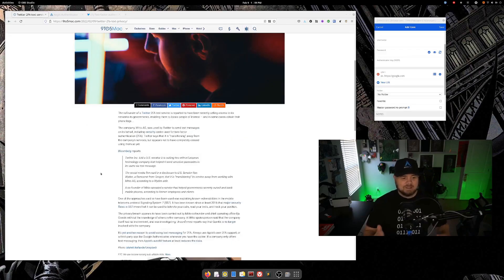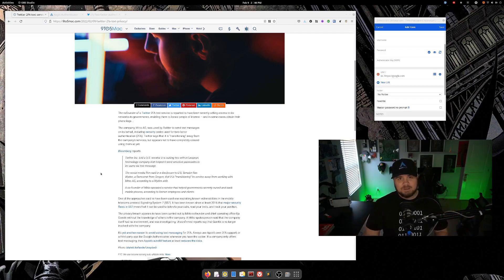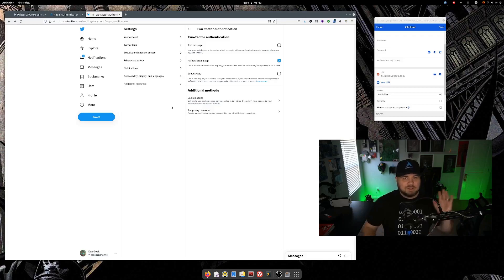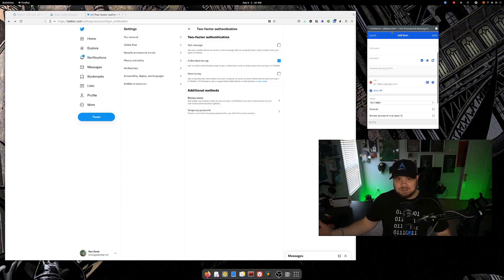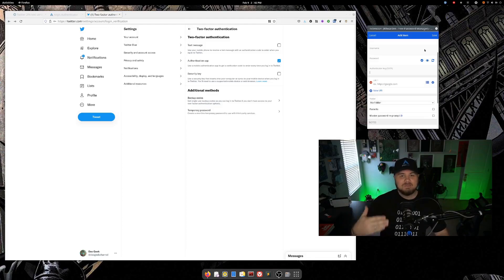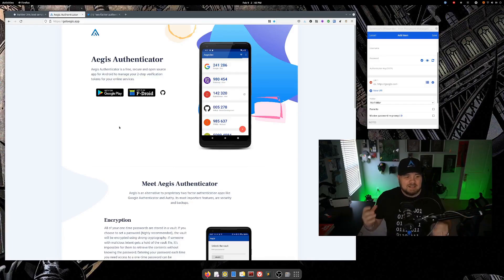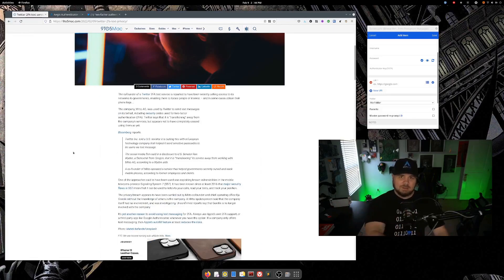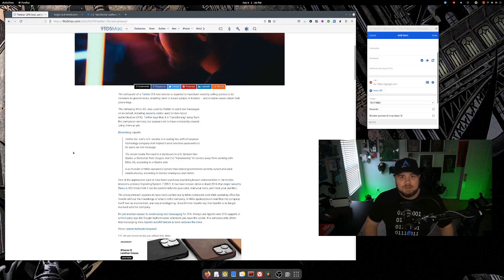Stop Using SMS As Two Factor Authentication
In this video we talk about how SMS 2FA services like the one Twitter uses are being used to track location and retrieve call logs from users. I cover ways you can protect yourself and what alternatives you should use instead.

This video was edited with Blender!

Special thanks to my Patrons! : Linux For Work, Tegan H, Ilvipero, Mitchel, Mike K, Peter K, Jill Bryant, CubicleNate, Steve L, SpazzyC, Michael C, Jeremy G, David M, Mattias E, Sean Davis